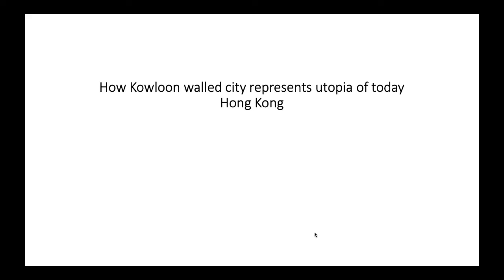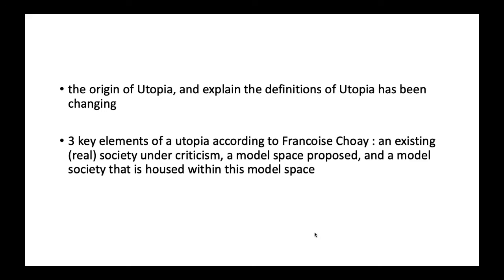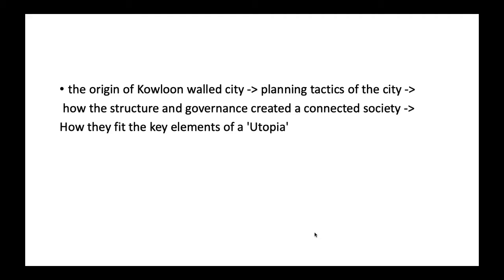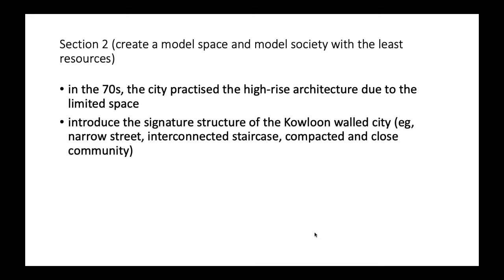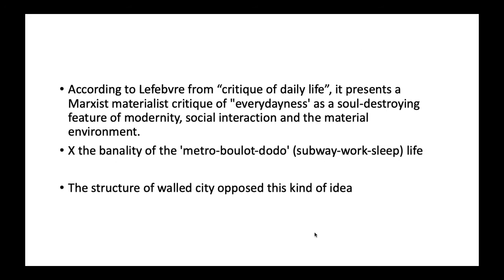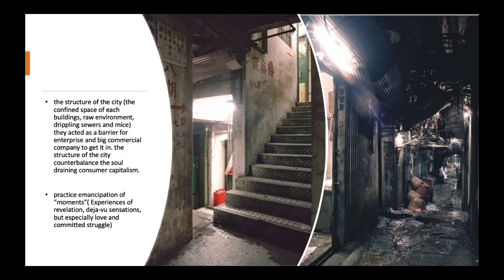How Kowloon Walled City represents utopia of today Hong Kong_Mufasa YU